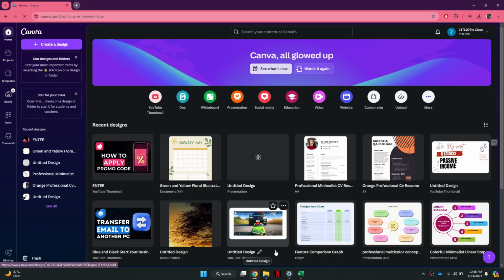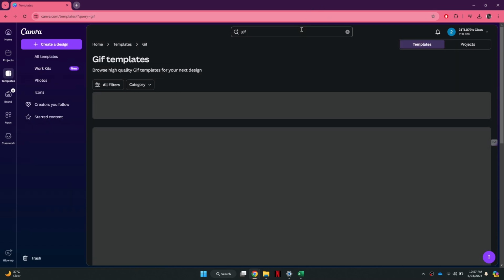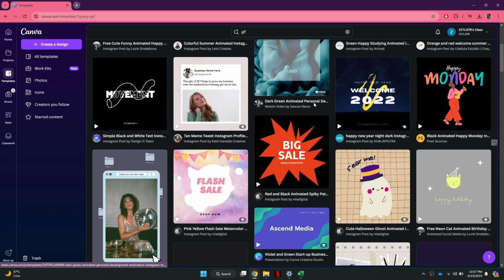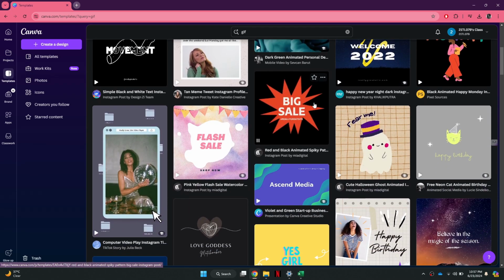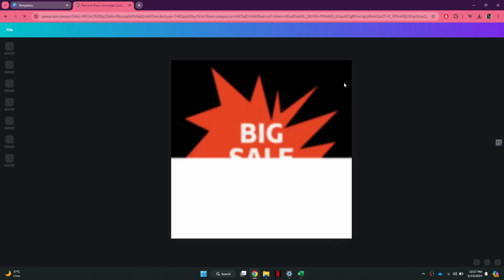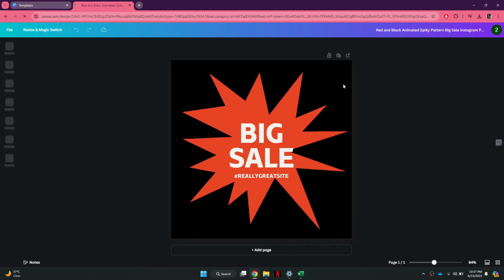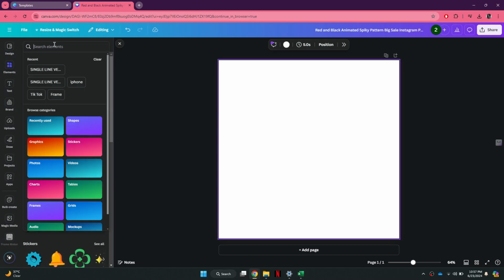How To Make A GIF In Canva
Want to create eye-catching animated GIFs using Canva? In this tutorial, I'll show you how to make stunning GIFs with Canva's powerful design tools. Follow these simple steps to animate your designs and bring them to life!